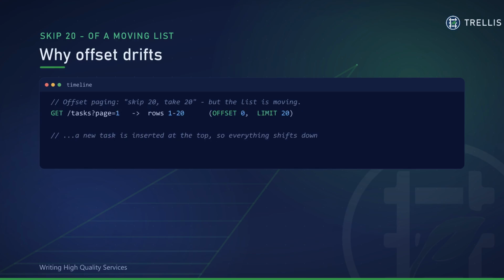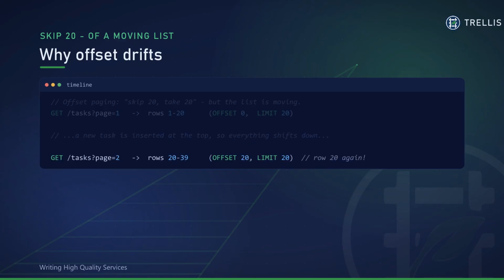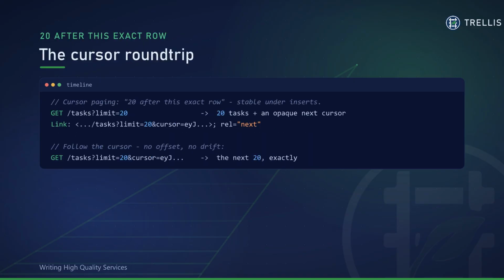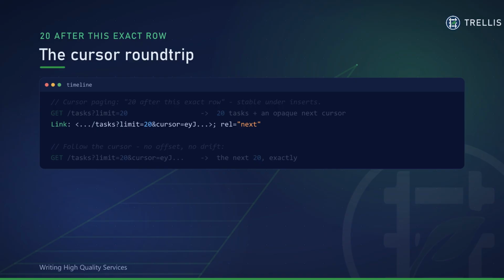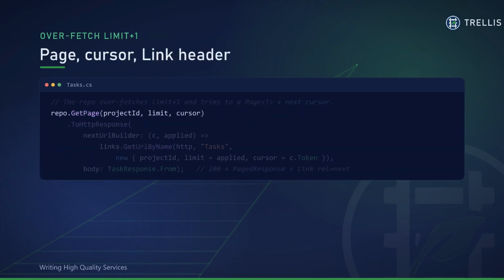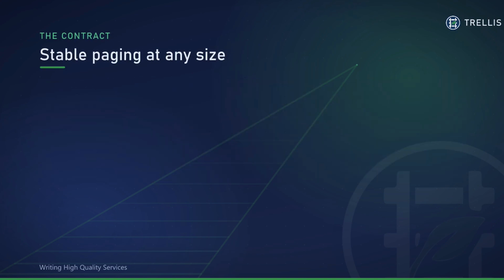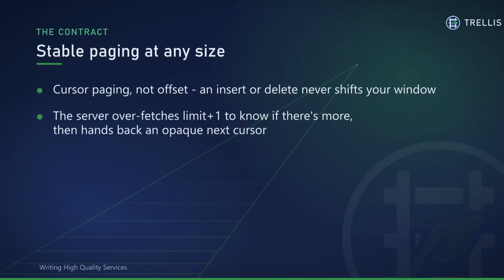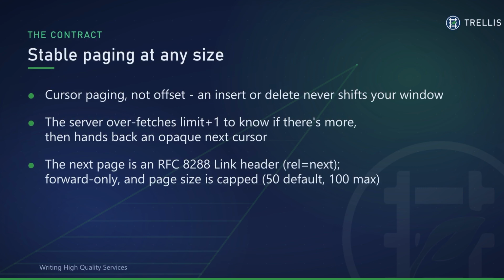Cursor Pagination in C# (RFC 8288): Stable Paging That Never Skips or Repeats a Row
You've got ten thousand tasks and you page through them, twenty at a time. With offset paging, page two means 'skip twenty, take twenty.' But between page one and page two, someone adds a task or deletes one - the whole list shifts underneath you, and page two repeats a row you already saw, or skips one entirely. The fix is cursor pagination: instead of 'skip twenty,' you say 'the twenty after this exact row' - and the window can't drift. Trellis ships it as Page, Cursor, and an RFC 8288 Link header. Part of the HTTP APIs by the RFCs series.

You'll see:
- Why offset drifts: an insert shifts every row down, so the next page repeats or skips one
- The cursor roundtrip: the first page returns an opaque cursor in an RFC 8288 Link header (rel=next); the client just follows it
- The code: the repo over-fetches limit+1 to know if there's more, PageBuilder trims it into a Page and encodes the next cursor, and ToHttpResponse emits the Link header
- Why it's forward-only, cursor-based (not offset), and the page size is capped (50 default, 100 max)

Cursor pagination turns paging from a guess into a guarantee - the window pins to a row instead of an offset, so the list can change all it wants and you still see every task exactly once.